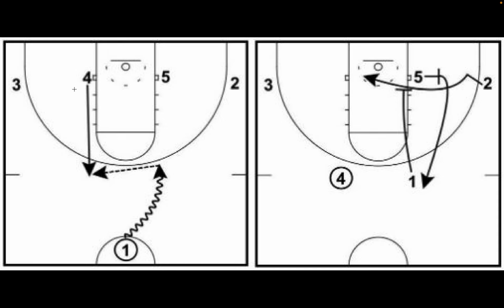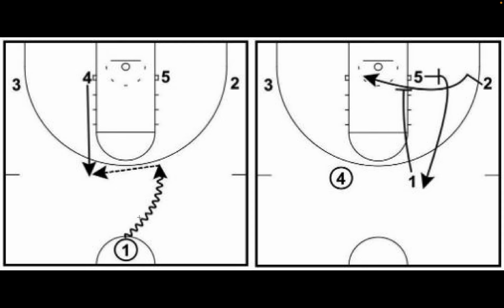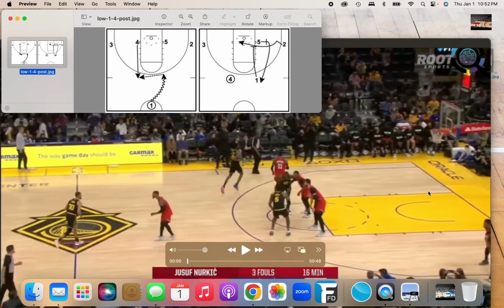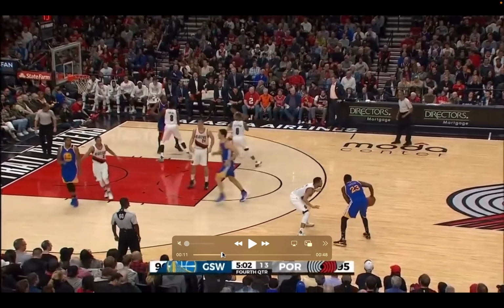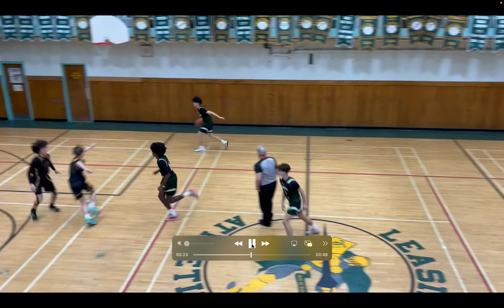Flex Scout - MPCI - with Comments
Defending the flex action.